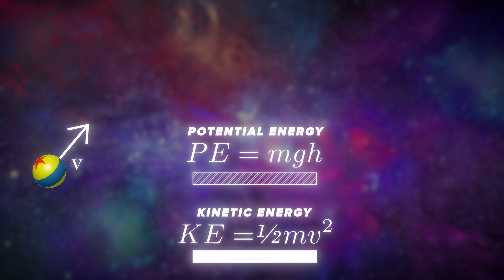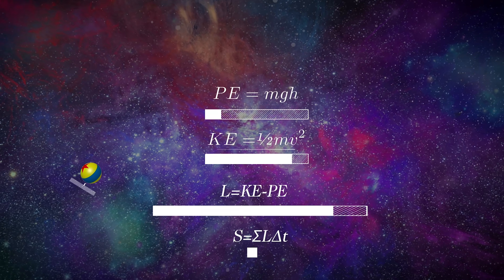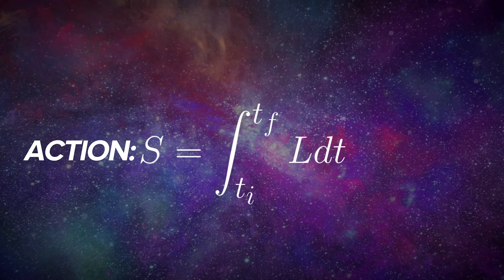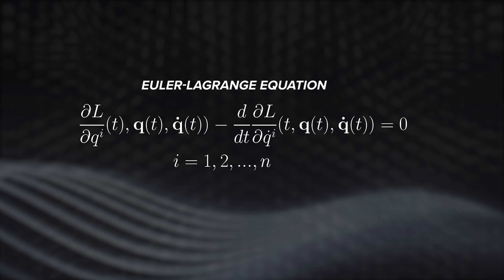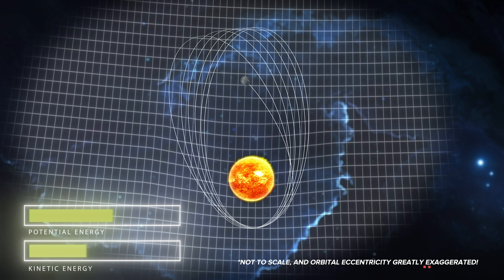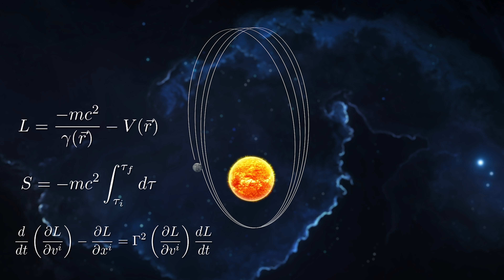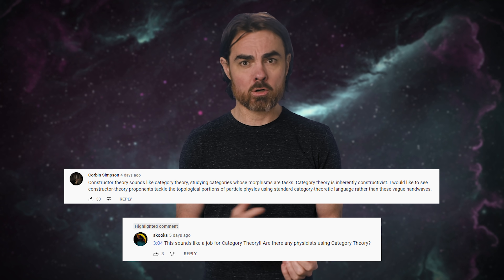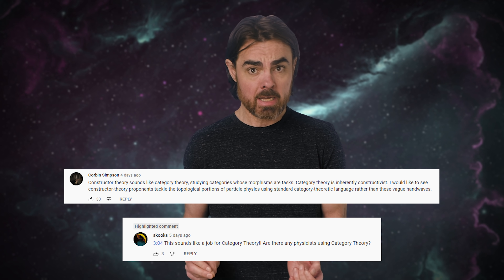Is ACTION The Most Fundamental Property in Physics?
It’s about time we discussed an obscure concept in physics that may be more fundamental than energy and entropy and perhaps time itself. That’s right - the time has come for Action.

Written by Fernando Franco Félix & Matt O'Dowd
Post Production by Leonardo Scholzer, Yago Ballarini, Pedro Osinski, Adriano Leal & Stephanie Faria
GFX Visualizations: Ajay Manuel
Directed by Andrew Kornhaber
Assistant Producer: Setare Gholipour

Ben Dimock
Daniel Alexiuc
Pravin Mansukhani
Peter Barrett
Nils Anderson
David Neumann
Ari Paul
Charlie
Mrs. Tiffany Poindexter
Leo Koguan
Sandy Wu
Matthew Miller
Ahmad Jodeh
Alexander Tamas
Morgan Hough
Juan Benet
Vinnie Falco
Fabrice Eap
Mark Rosenthal
David Nicklas
Henry Van Styn

Quasar Supporters
Nenado763
Alex Kern
Michael Schneider
Ethan Cohen
Stephen Wilcox
Christina Oegren
Mark Heising
Hank S

Hypernova Supporters
william bryan
Justin Smith
drollere
Joe Moreira
Marc Armstrong
Elizabeth Smith
Scott Gorlick
Nick Berard
Paul Stehr-Green
MuON Marketing
Russell Pope
Ben Delo
Nicholas Newlin
Scott Gray
Антон Кочков
John R. Slavik
Mathew
Donal Botkin
John Pollock
Edmund Fokschaner
Joseph Salomone
Matthew O'Connor
chuck zegar
Jordan Young
m0nk
John Hofmann
Daniel Muzquiz
Timothy McCulloch

Justin Lloyd
comboy
Brett Baker
Daniel Morgan
Jeremy Soller
Jonathan Conerly
Andre Stechert
Ross Bohner
Farhan Wali
Paul Wood
Kent Durham
jim bartosh
Nubble
Chris Navrides
Scott R Calkins
Carl Scaggs
The Mad Mechanic
Ellis Hall
John H. Austin, Jr.
Diana S
Ben Campbell
Lawrence Tholl, DVM
Faraz Khan
Almog Cohen
Alex Edwards
Ádám Kettinger
MD3
Endre Pech
Daniel Jennings
Cameron Sampson
Pratik Mukherjee
Geoffrey Clarion
Nate
Adrian Posor
Darren Duncan
Russ Creech
Jeremy Reed
Eric Webster
David Johnston
J. King
Michael Barton
Christopher Barron
James Ramsey
Justin Jermyn
Mr T
Andrew Mann
Peter Mertz
Isaac Suttell
Devon Rosenthal
Oliver Flanagan
Bleys Goodson
Robert Walter
Bruce B
Ismael Montecel
Simon Oliphant
Mirik Gogri
Mark Delagasse
Mark Daniel Cohen
Brandon Lattin
Nickolas Andrew Freeman
Protius Protius
Shane Calimlim
Tybie Fitzhugh
Robert Ilardi
Eric Kiebler
Craig Stonaha
Martin Skans
Michael Conroy
Graydon Goss
Frederic Simon
Tonyface
John Robinson
A G
Kevin Lee
Adrian Hatch
Yurii Konovaliuk
John Funai
Cass Costello
Tristan Deloche
Bradley Jenkins
Kyle Hofer
Daniel Stříbrný
Luaan
AlecZero
Vlad Shipulin
Cody
Malte Ubl
King Zeckendorff
Nick Virtue
Scott Gossett
Dan Warren
Patrick Sutton
John Griffith
Daniel Lyons
DFaulk
GrowingViolet
Kevin Warne
Andreas Nautsch
Brandon labonte